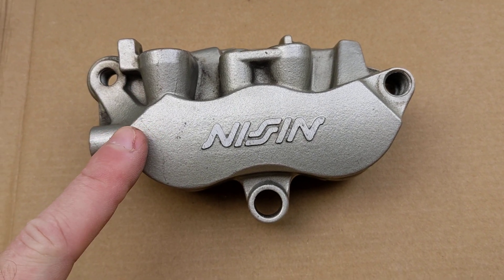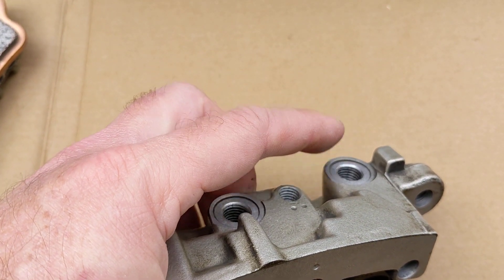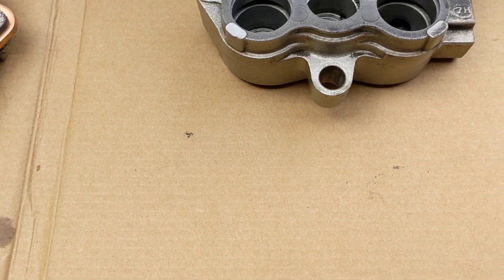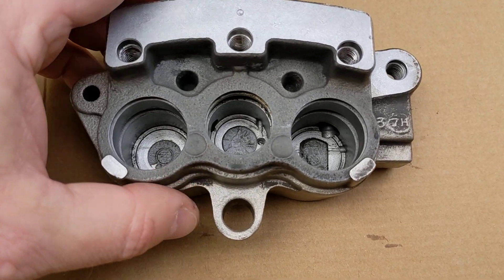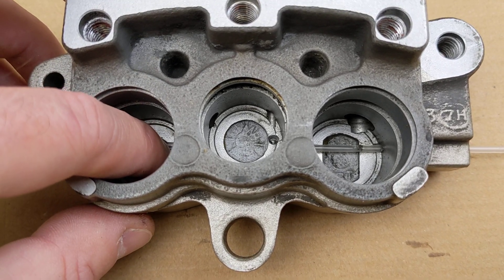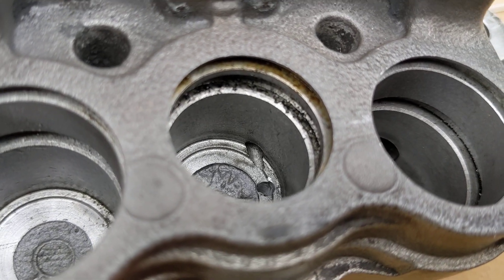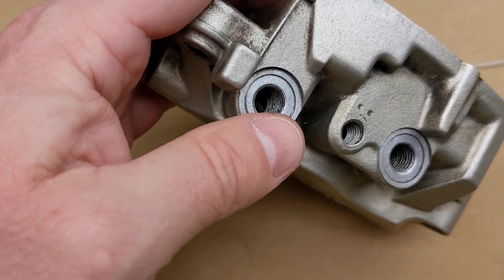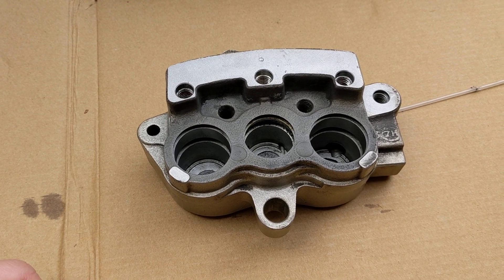Drilling a Honda linked 3 piston caliper - WR250R brake upgrade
I bought this Honda three piston caliper cheap, and plan to fit it to the Yamaha WR250R to upgrade from a two piston caliper. I'm pairing it with a Brembo PS13, which will upgrade the master cylinder from 11mm to 13mm.

This Honda caliper is too big to use on the 250mm WRR disc, I'll be running it on the 310mm SM disc, and on the 320mm ADV disc.